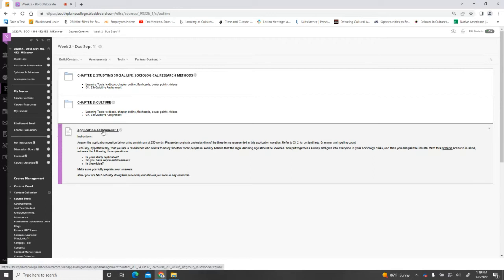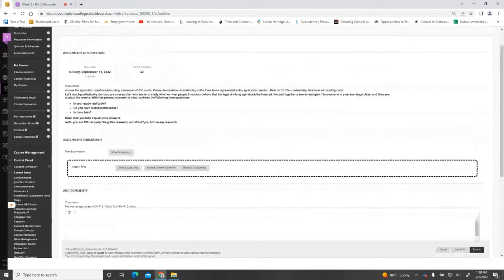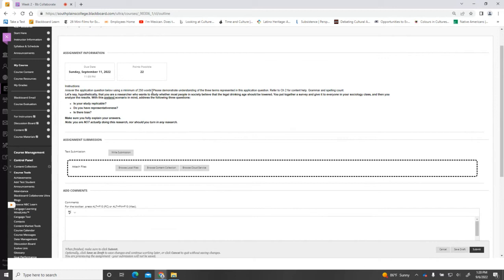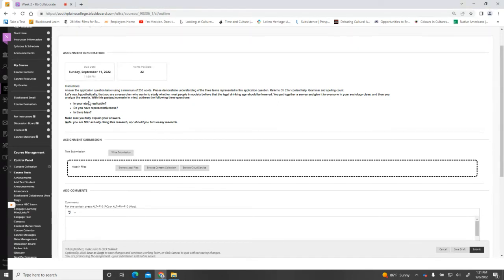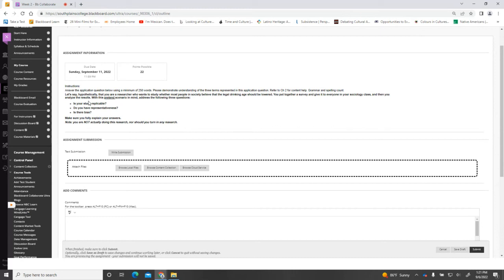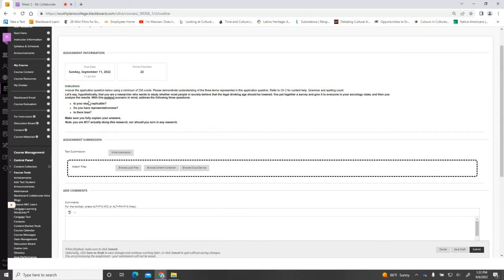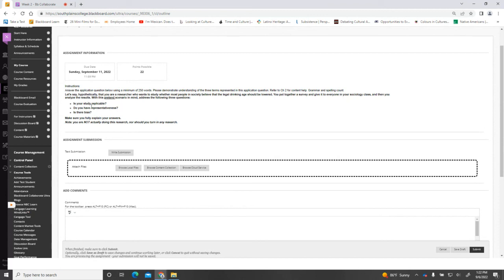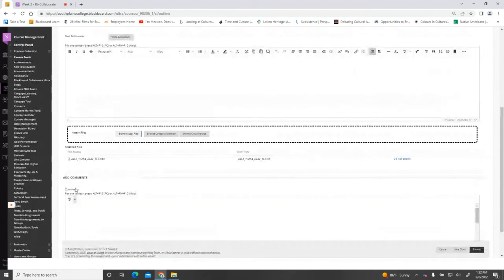Soci 1301 - Wk2